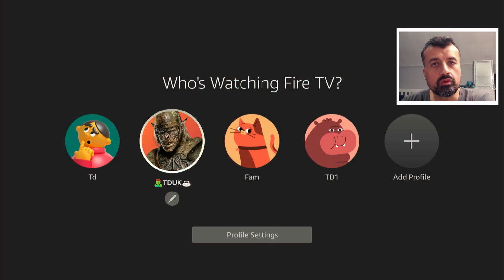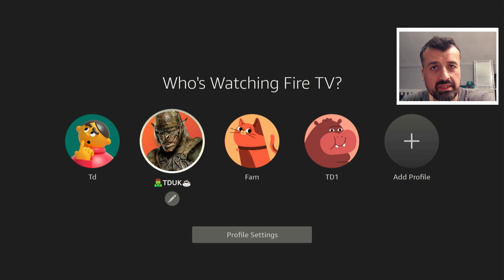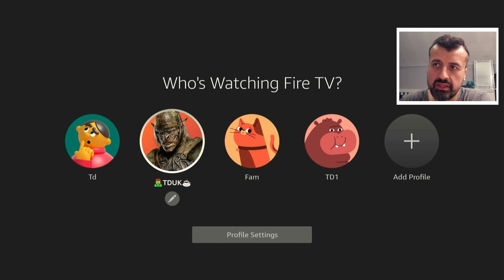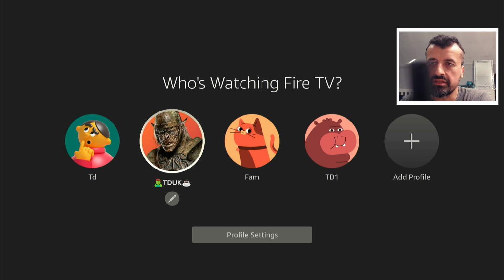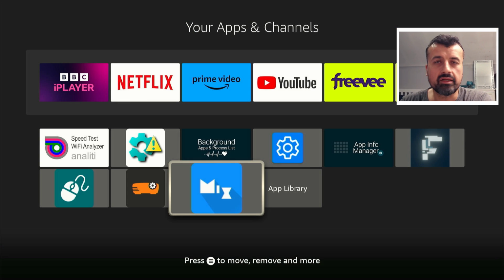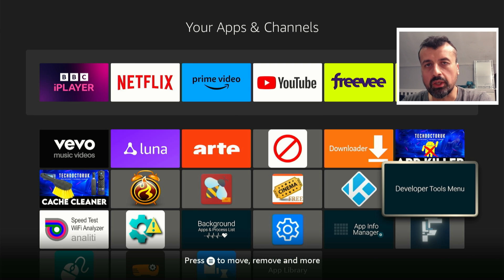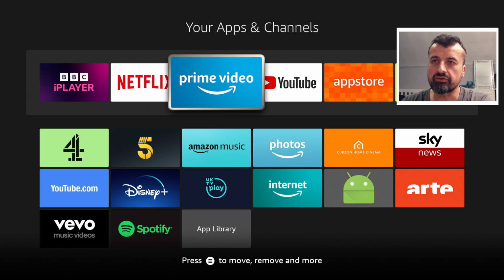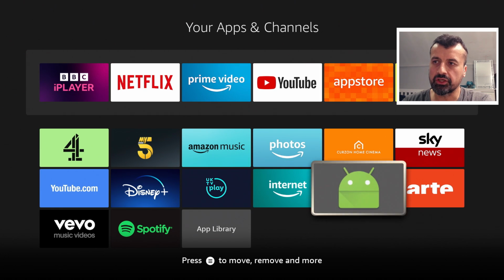🔴BLOCK FIRESTICK ADS (EASY TRICK)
fed up of seeing firestick adverts on homescreen. You can fix that by watching this video. Never see a FIRE TV homescreen advert again